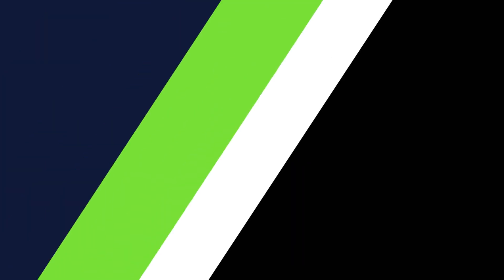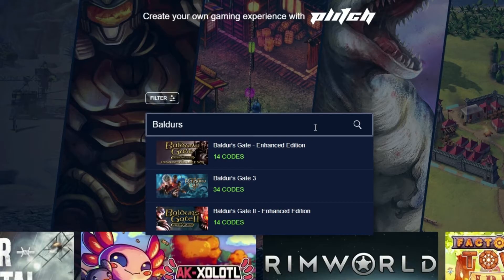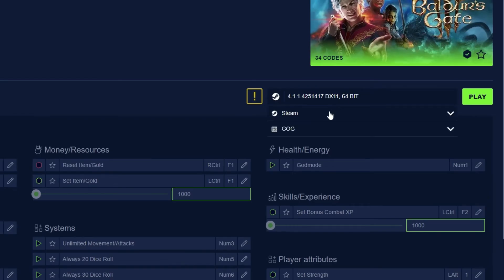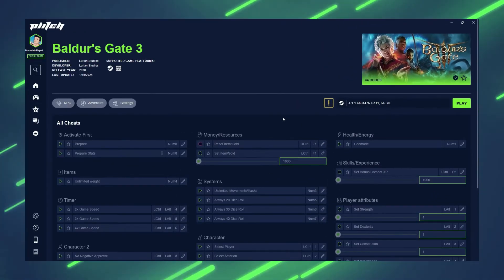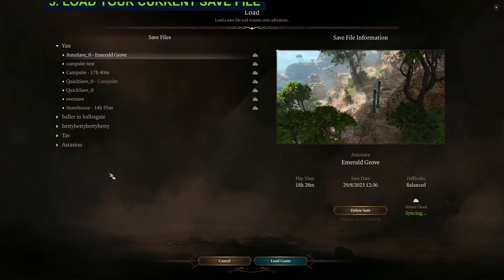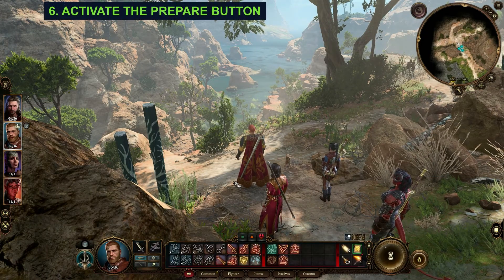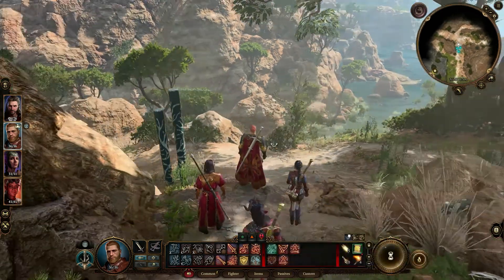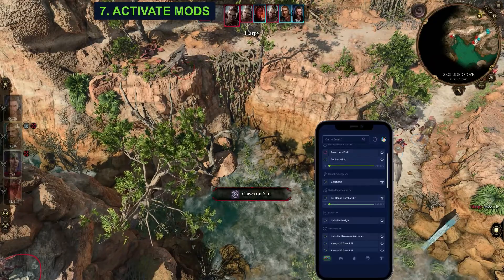How to use the PLITCH Client | Step by Step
◁ Play by your own rules with ›PLITCH‹, the ultimate all-in-one trainer software!

Launch PLITCH: (0:12)
Search a Game: (0:25)
Select the right version: (0:34)
Press Play: (0:49)
In Game: (0:53)
Infos: (1:20)